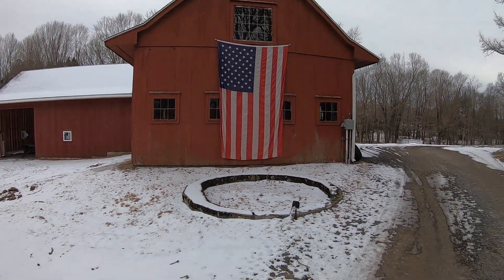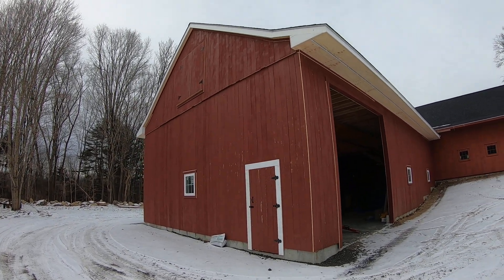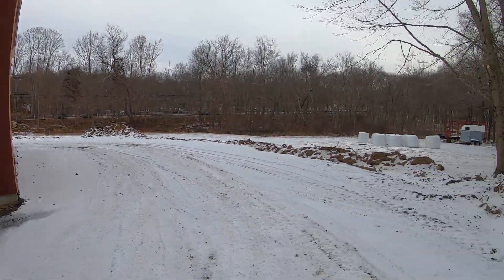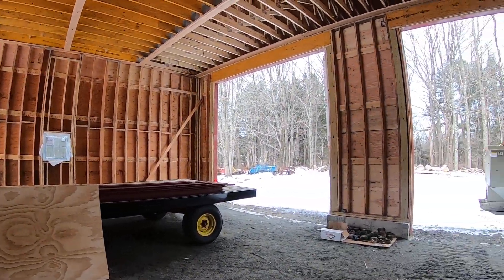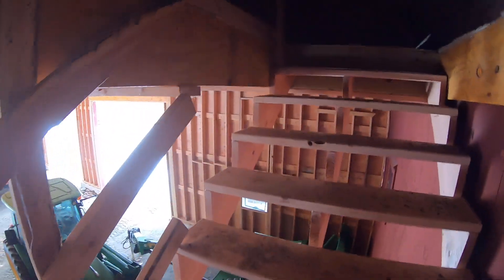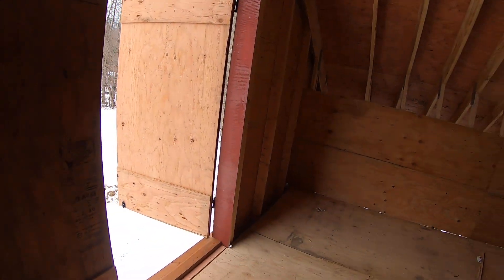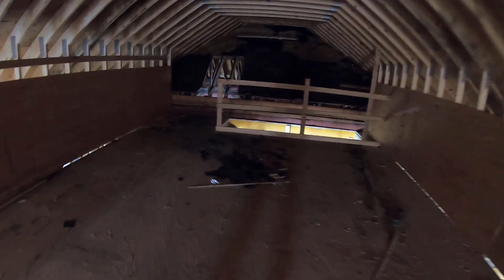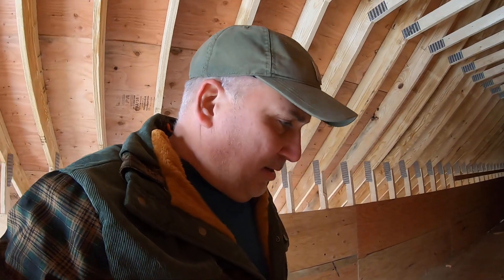Barn Addition In Connecticut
It's too cold outside today, (15 degrees) so I thought I would post a video of an addition that we are doing to our barn here in Connecticut.